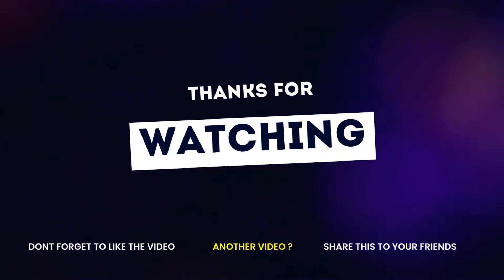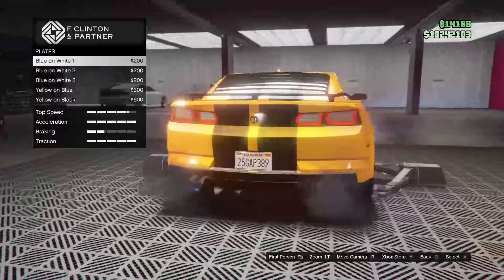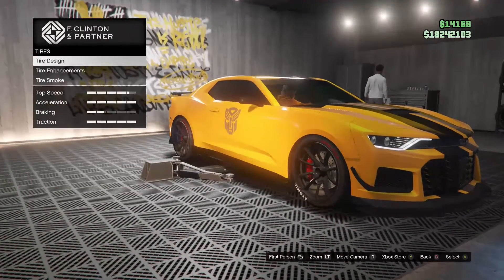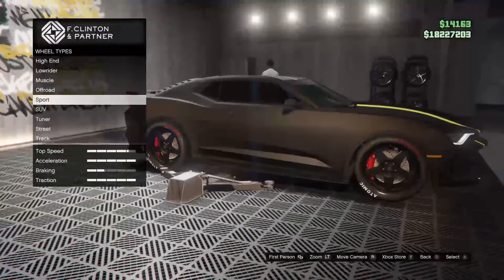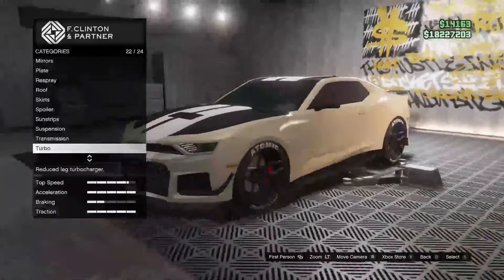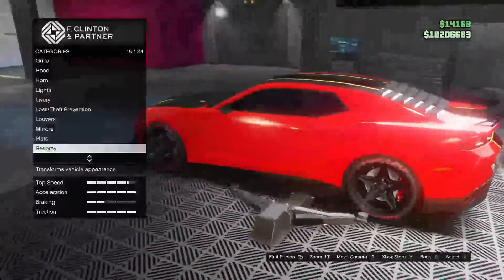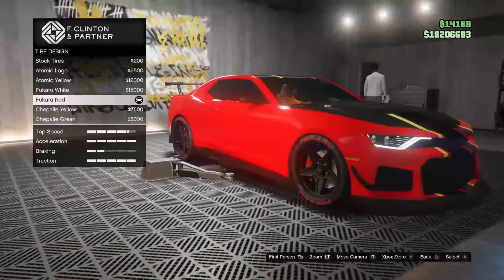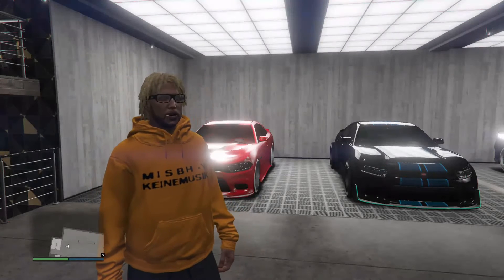Best Customization For Declasse Vigero AKA (Camaro SS)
hey guys in today video i will be going over the best customization for your camaro AKA the Declasse Vigero so if yall enjoy the video be sure to hit that like and subscribe for more daily Video